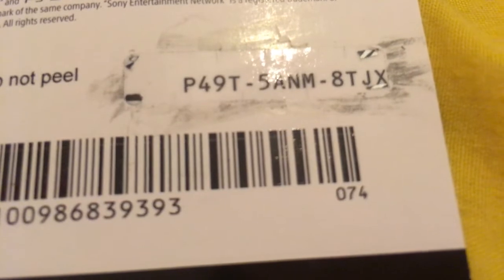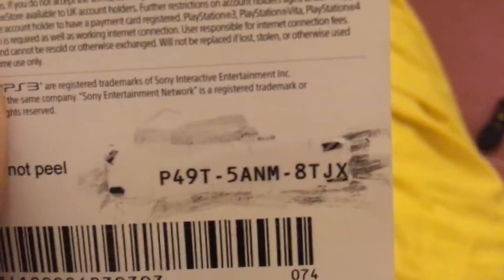FREE PS4 GIFTCARD 😐😄